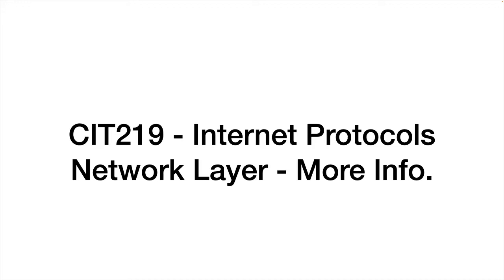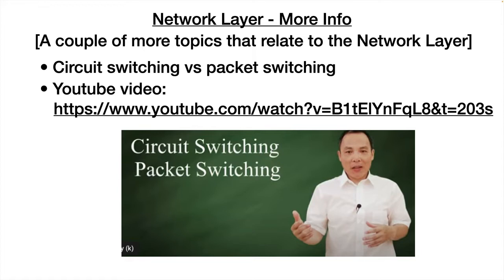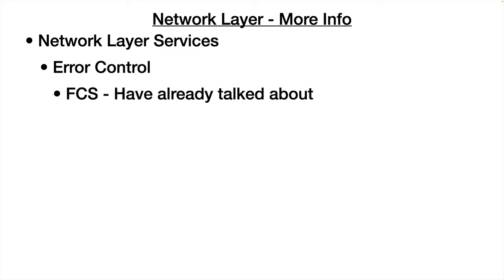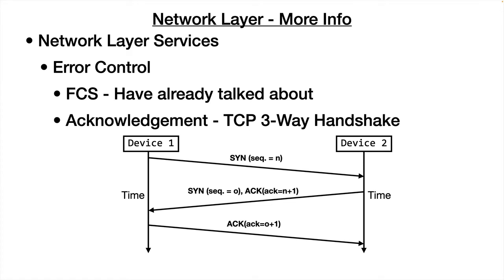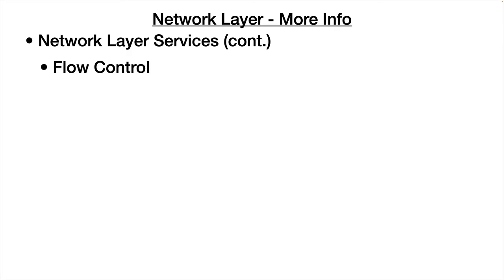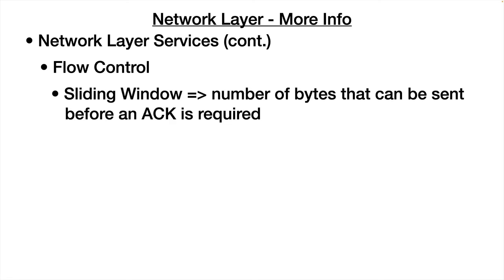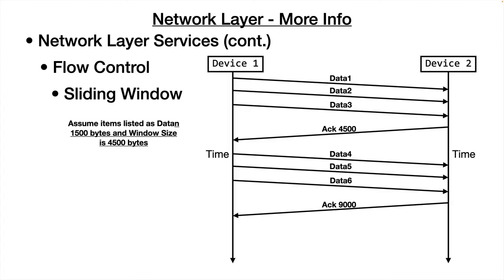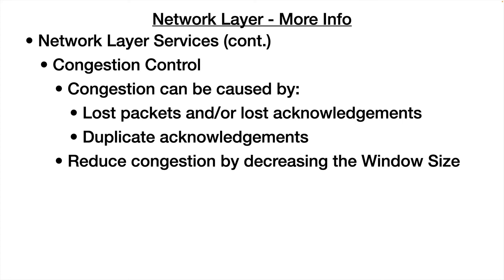8-MoreNetworkingLayer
This video covers misc. topics related to the OSI Network Layer (Layer 3).